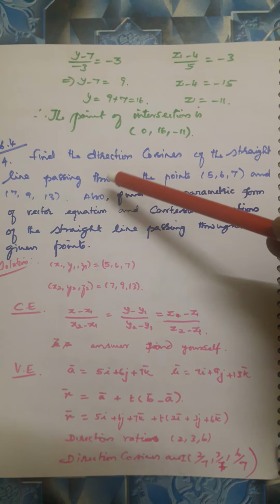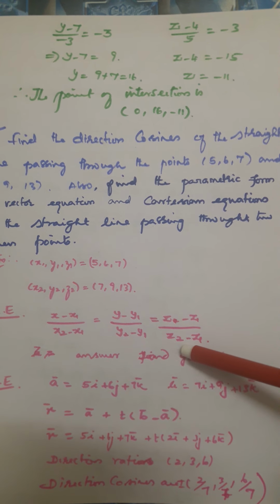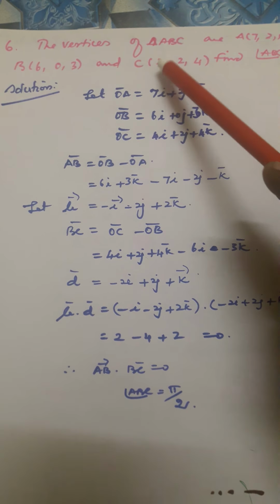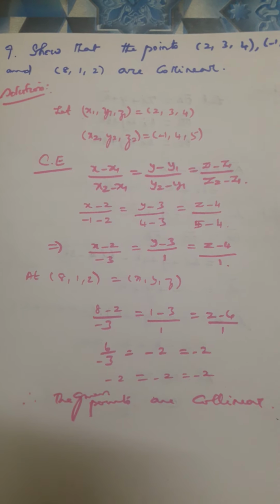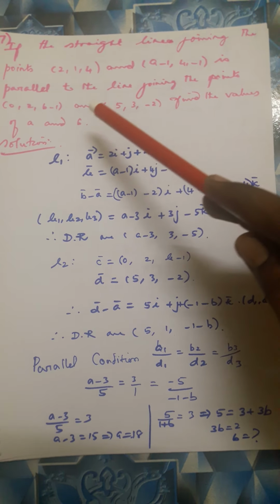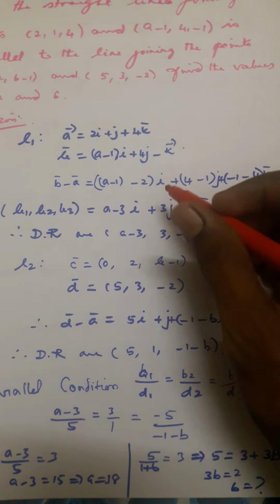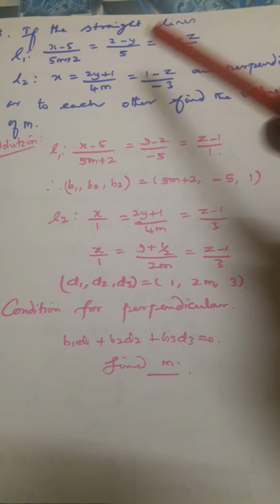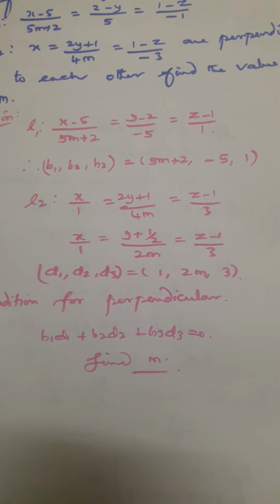12th mathematics vector algebra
Ex.6.4 Q.no 4 ,6,7,8 &9